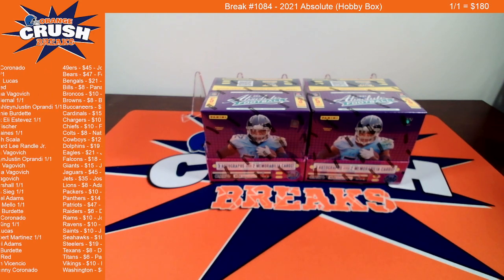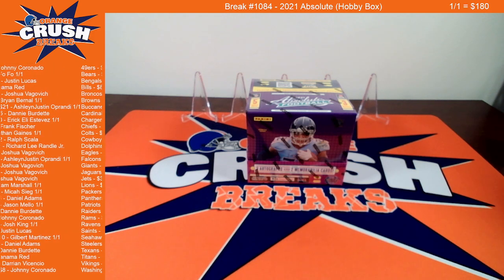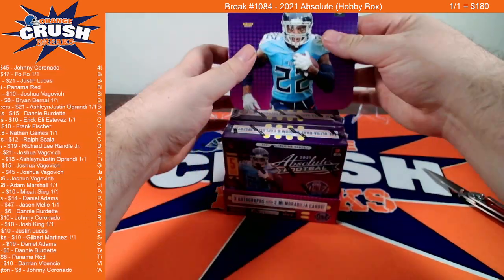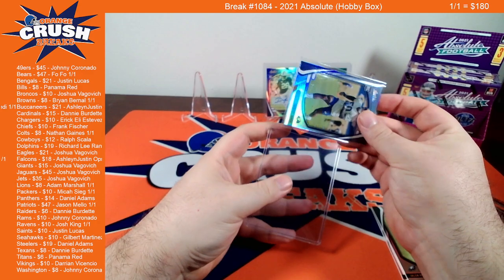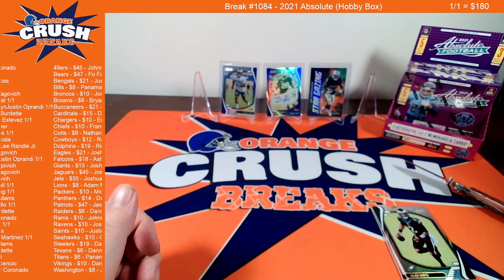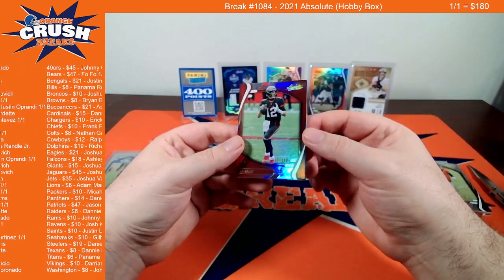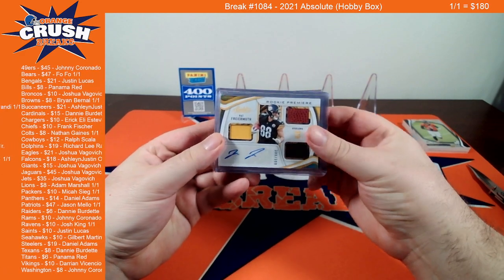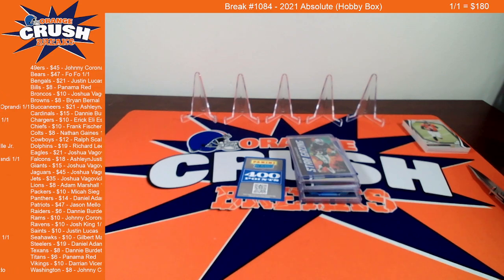2021 Absolute (Hobby Box) [FB BREAK #1084]